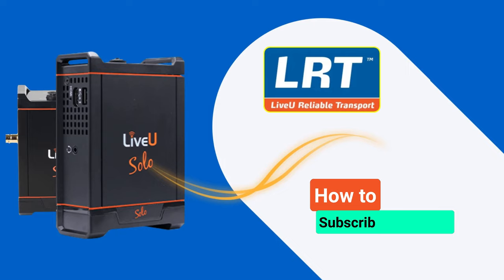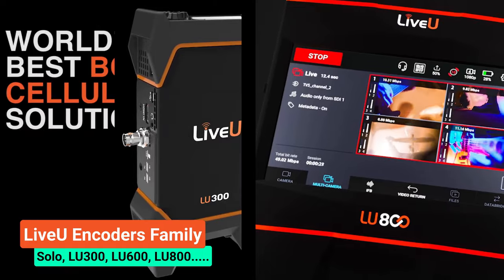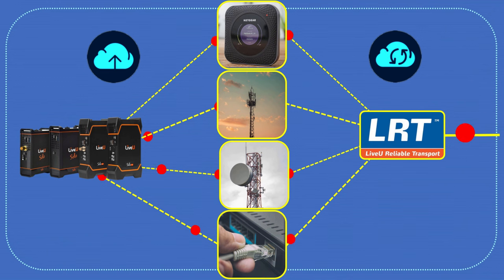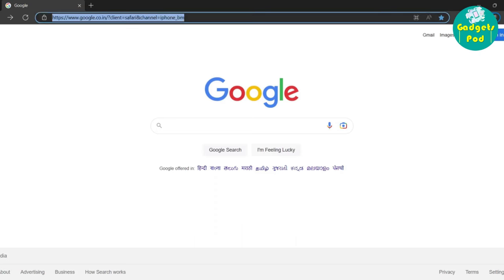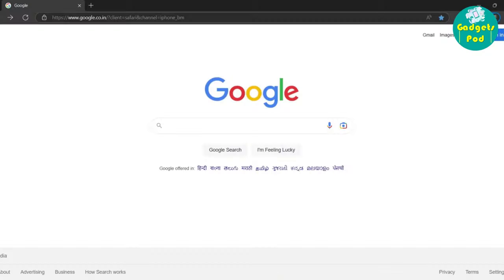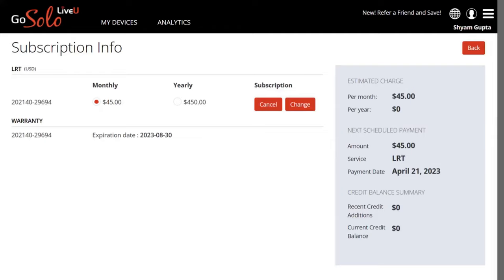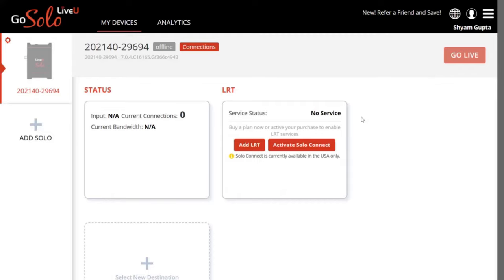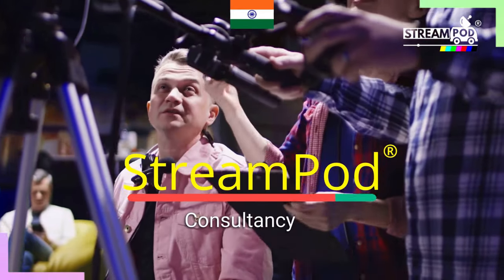LiveU LRT: How to Subscribe and Setup for Reliable Remote Broadcasting - PART 1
LiveU LRT (LiveU Reliable Transport) is a cloud-based bonding and transmission service that provides stable, high-quality video transmission from remote locations.

First, we'll show you how to create a LiveU account and choose the right subscription plan for your needs. We'll also explain the payment and billing options and provide guidance on activating your LiveU LRT subscription. You'll then see how to access the cloud-based dashboard, where you can monitor and manage your LiveU devices and data usage.

Whether you're a journalist, content creator, or live event producer, LiveU LRT can help you deliver reliable, high-quality video from anywhere in the world. Follow along with this video to get started with LiveU LRT subscription today!

This tutorial is perfect for those looking to learn more about remote broadcasting, cloud services, and online video production. Use the hashtags below to connect with others in the field and reach a wider audience.

Timestamps:
00:46 Intro
01:33 A Brief about LiveU Encoders
01:56 Workflow
03:05 LiveU LRT How it works
03:06 Getting started with LiveU
03:44 LiveU Solo  purchase assistance
03:57 How to Subscibe & Activate LiveU LRT
06:21 Concluding Part 1
06:40 Join our chat group